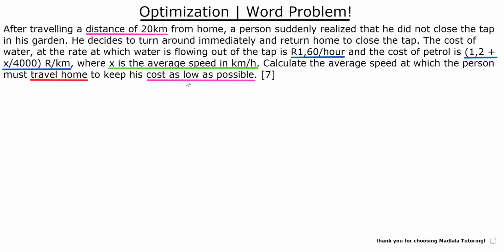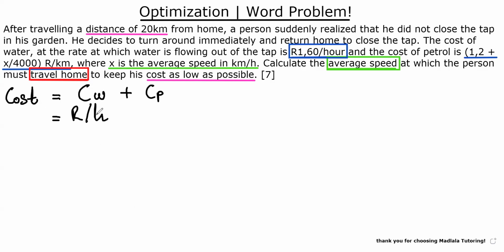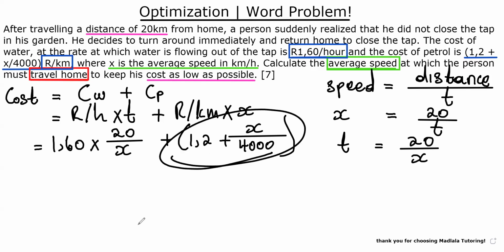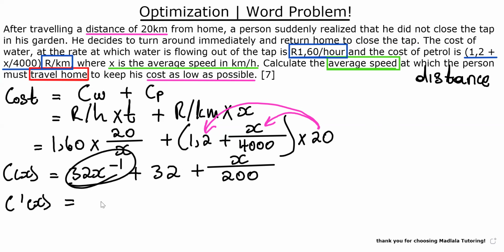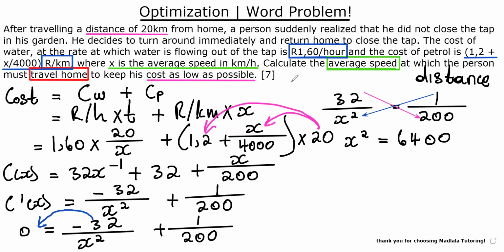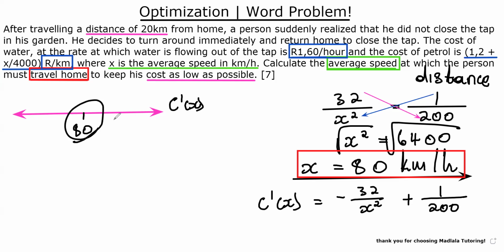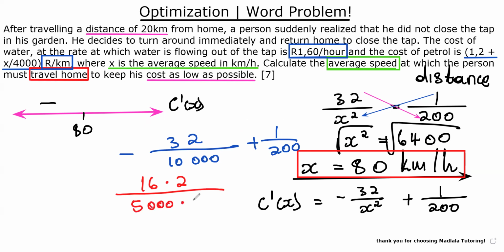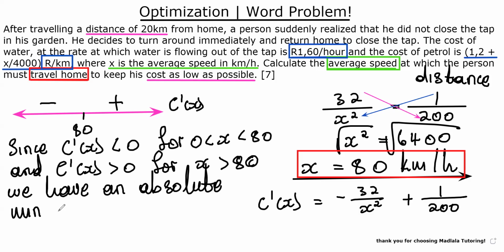Optimization | Minimum Cost I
Department of Basic Education November 2021 Paper 1.